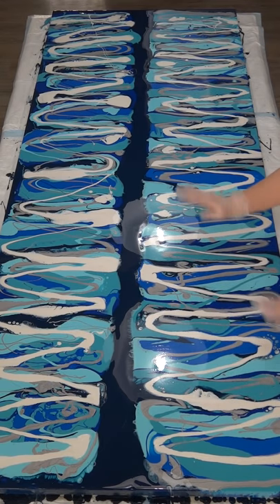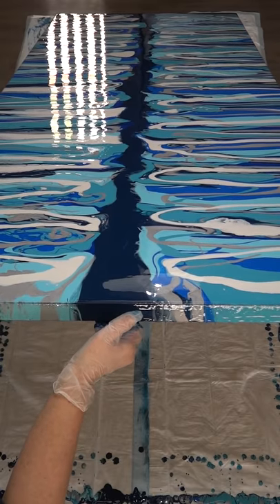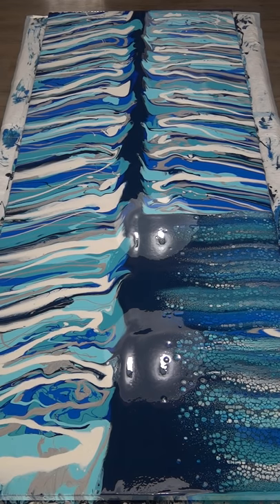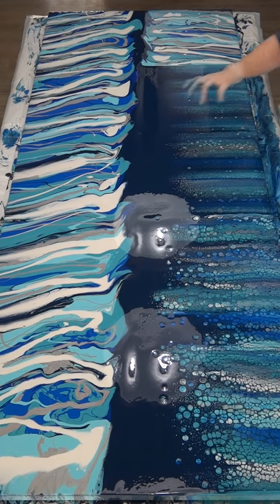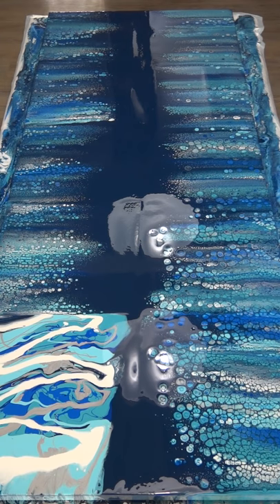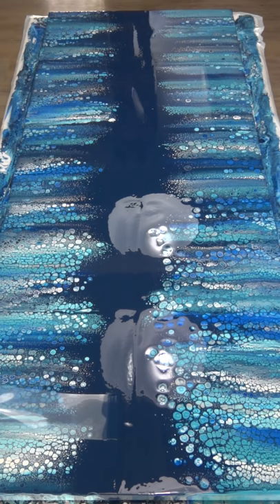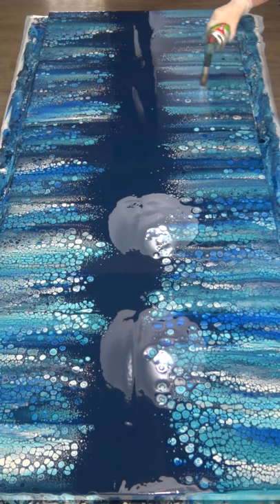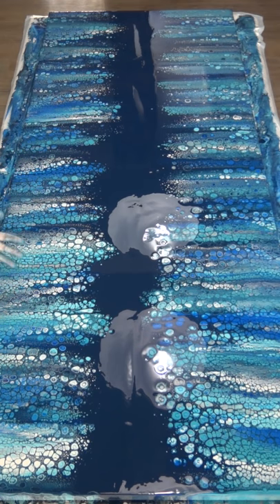#10 - The BIG Swipe Part 2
This is Part 2 of a swipe on a MASSIVE 200cm x 80cm (80" x 32") wooden panel. In this swipe, I have used Global Impasto paints and Liquitex Basics. My formula for Global regular acrylic paint is 3 parts Floetrol to 1 part paint and for Global Metallics 2 parts Floetrol to 1 part paint. For the Liquitex Basics, it's 4 parts Floetrol to 1 part paint. I have used Dimethicone 1000 for cells. I used 1 drop of oil to 30g (1oz) of mixed paint and only stirred once.